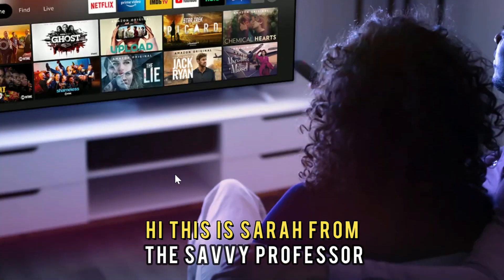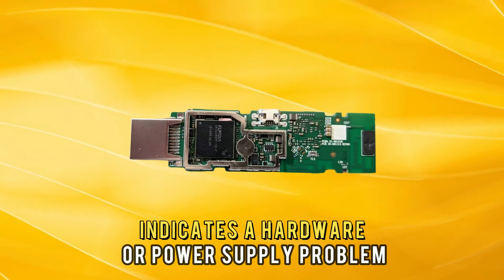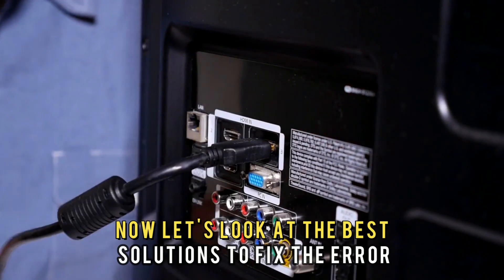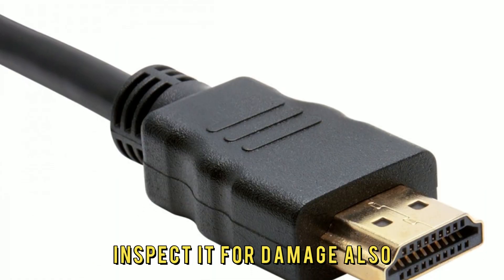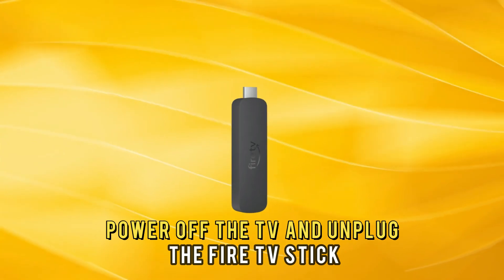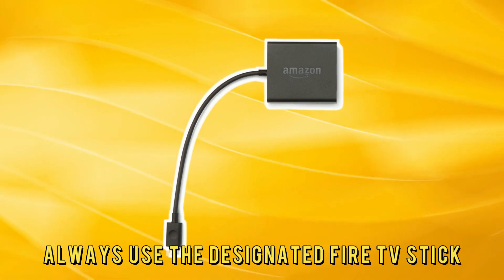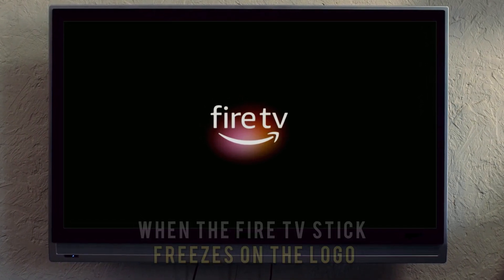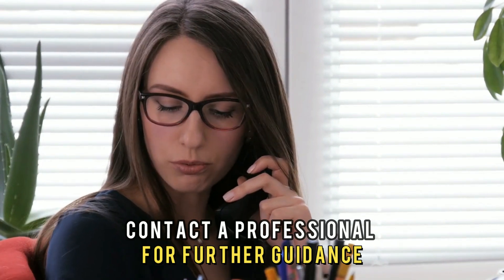How To Fix Fire TV Stick Frozen On Logo (Why Is My Fire Stick Stuck On The Logo?)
How To Fix Fire TV Stick Frozen On Logo (Why Is My Fire Stick Stuck On The Logo?). In this video tutorial I will show you how to fix Fire TV Stick Frozen on logo.

The Fire TV stick freezing on the logo indicates a hardware or power supply problem.
The following are some of the common causes of the error:
• HDMI connection issues.
• Incompatible power accessories.
• Outdated software.

Now, Let’s Look at the Best Solutions to Fix the Error:
Ensure the HDMI connection is stable
• Switch to another HDMI port to ensure a stable connection.
• If you are using a HDMI extender, inspect it for damage. Also, consider connecting the Fire TV stick directly to the TV.
If the issue does not resolve, try rebooting your TV. Here’s how to do it;
• Power off the TV.
• Unplug the Fire TV stick.
• Wait for a few minutes.
• Connect the Fire stick to your TV and power it up.

Check the compatibility of your power accessories.
Always use the designated Fire TV stick cable or adapter to ensure the device gets the correct voltage to facilitate smooth functioning.
Wait for the TV to perform a Software update.
When the Fire TV stick freezes on the logo, it could be performing background tasks such as software updates. The solution is to wait a few minutes for it to complete the routine maintenance.
If the device is still not working, contact a professional for further guidance.